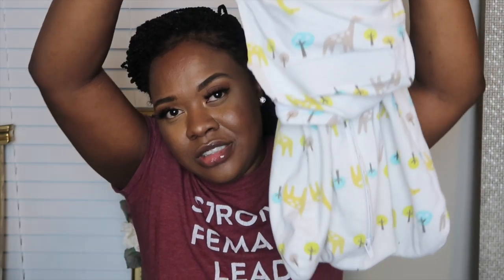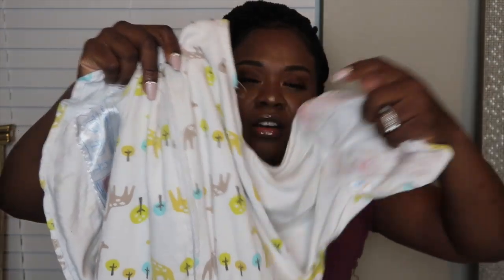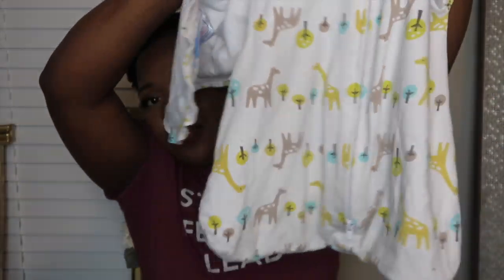My Newborn Must Have | Things You Want Once Your Home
Hey Family

These are the items that you may not think to hard about but definitely don't feel like getting once your home from the hospital. This is only part 1 part 2 coming soon. Hope this helps!!!

Items Mentioned in video:

Destin diaper rash cream
Little Remedies Gas Relief
Swaddled pod
Love to Dream Swaddle UP, Gray,
Baby Nasal Aspirator NoseFrida
Boogie Mist Sterile Saline Nasal Spray, Unscented, 2 Ounce
Infants' Tylenol
Aquaphor Healing Ointment
AllSett Baby 6 Pack Muslin Burp Cloths
Comfy Cubs Burp Cloths
My Brest Friend Original Nursing Posture Pillow
Summer Infant In View 2.0 Video Monitor
Newest version baby monitor

Vexento
"With You" Can be streamed on Spotify, Apple Music and more!